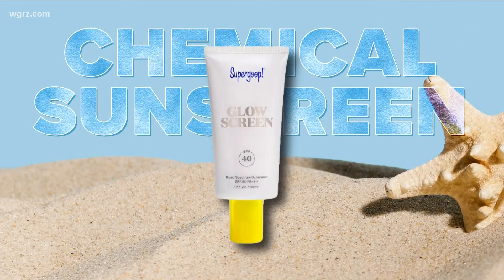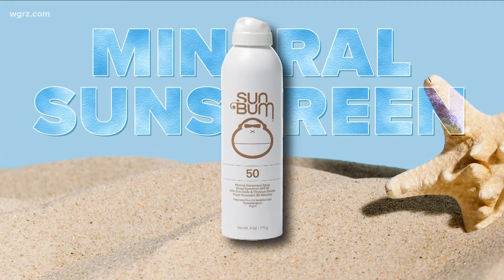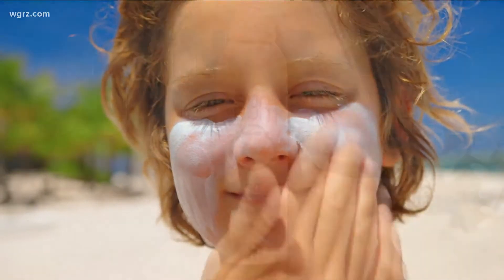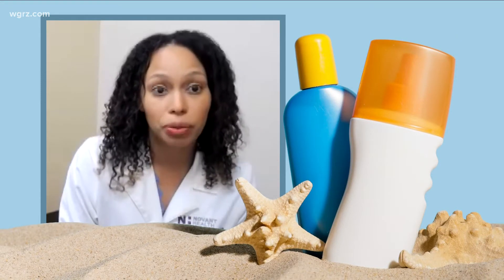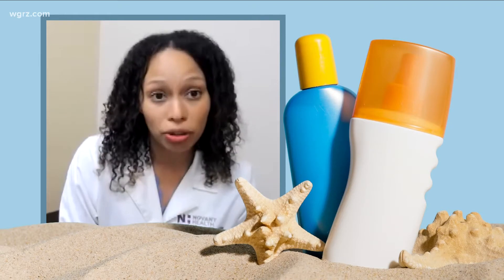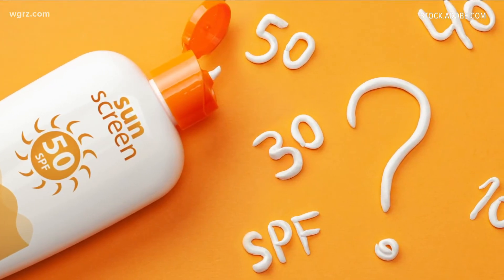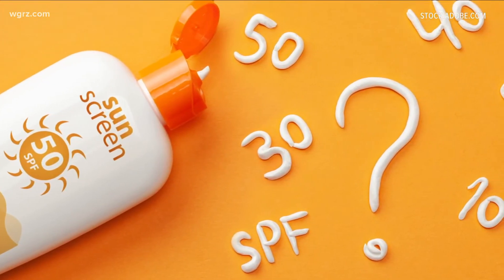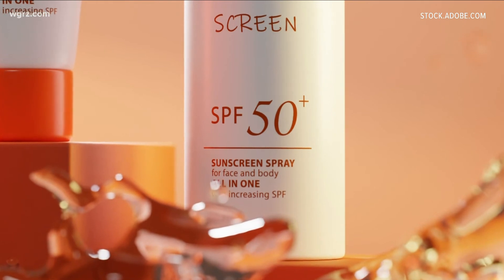Town Hall: Sunscreen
Difference between mineral and traditional sunscreen, which is better.